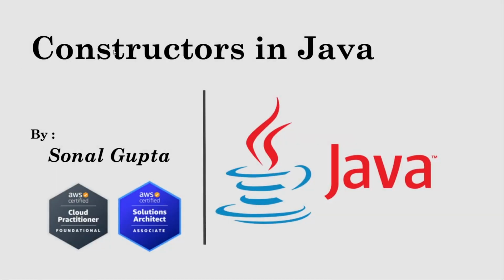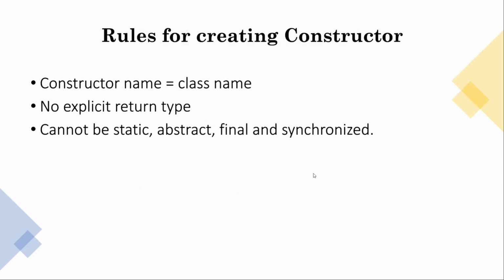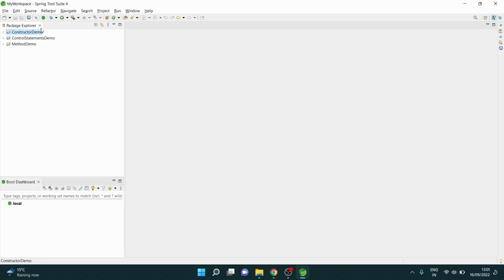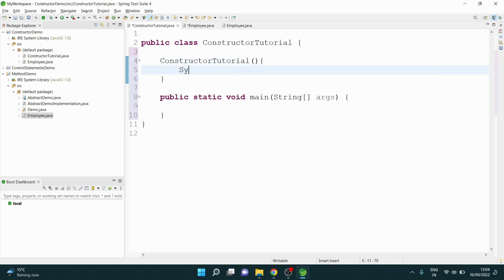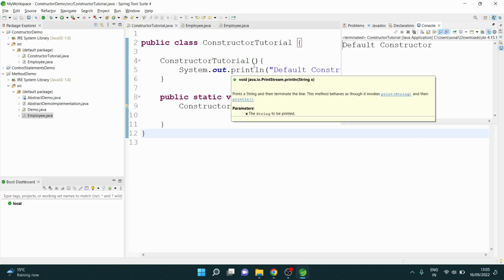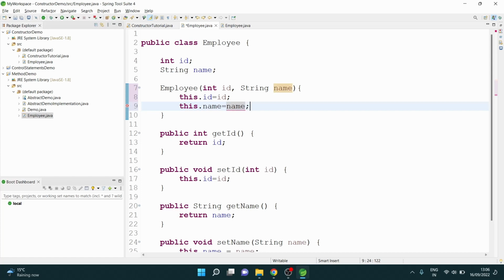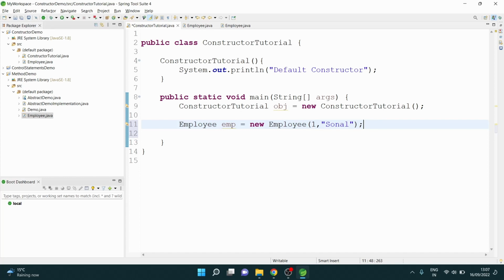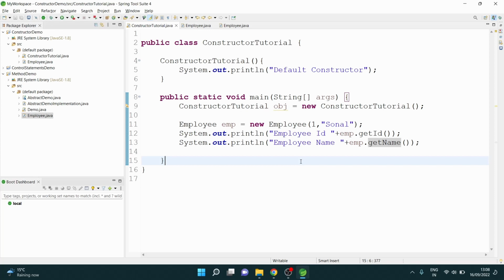Constructors In Java | Types of Constructors | Java Tutorial | Live Demo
In this video we will cover Constructors in Java and its types with a live Demonstration on how to do it.

Links to previous videos:
Java Tutorials: